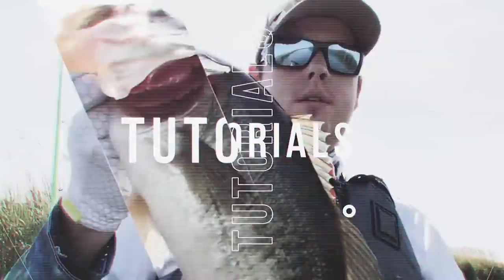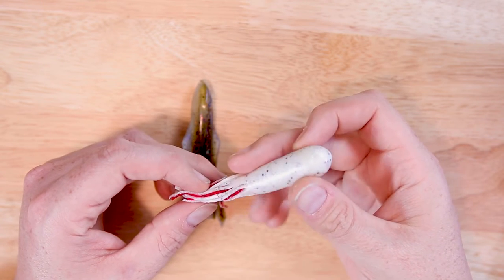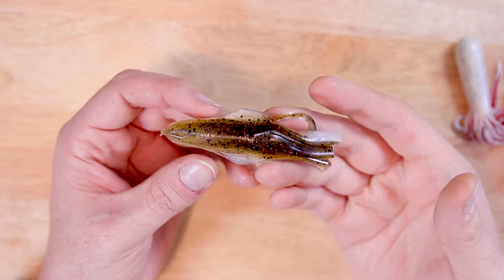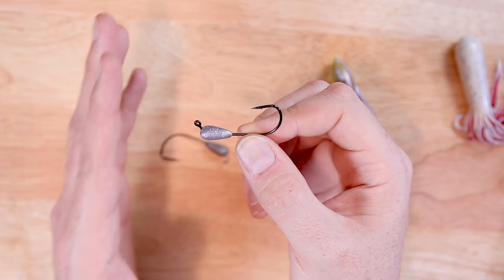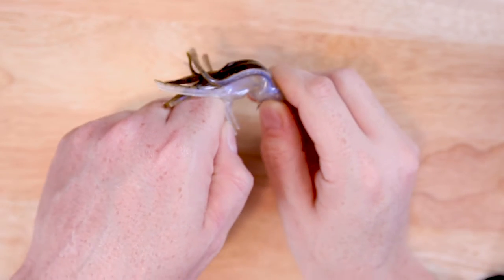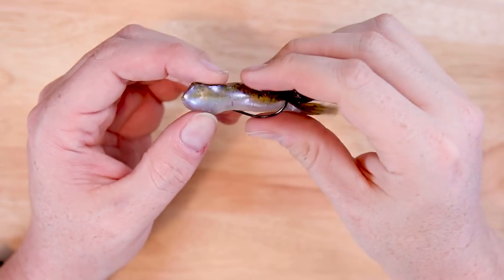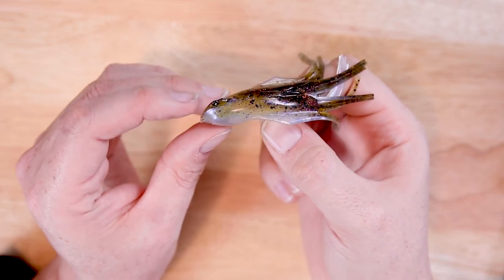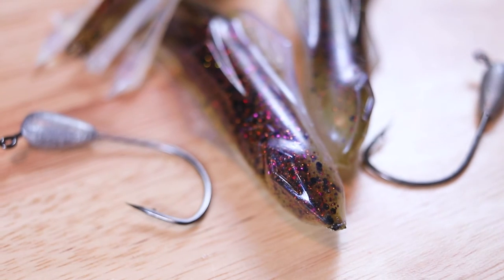Getting STUPID With The NEW VILE TUBE From BioSpawn (Stupid Tube Rigging Tutorial)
In this video we take a look at the brand new Vile Tube from @BioSpawn Lure Company ! Then I show you a really cool and weedless way to rig it called the stupid tube rig. Enjoy!

**TO SAVE ON YOUR MYSTERY TACKLE BOX SUBSCRIPTION**